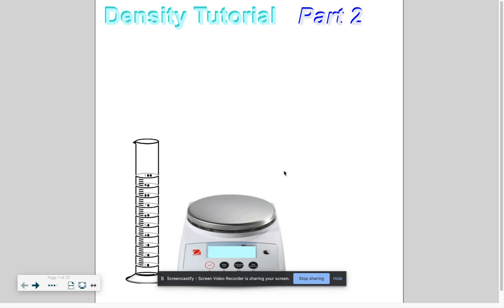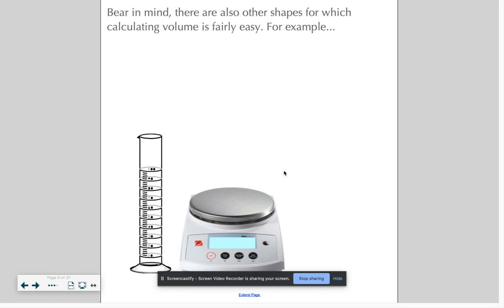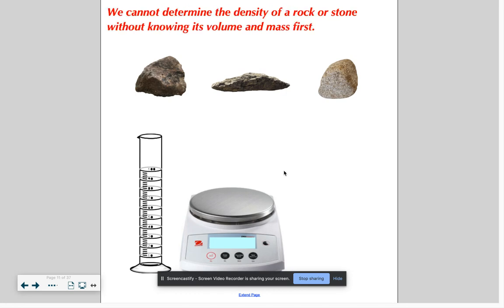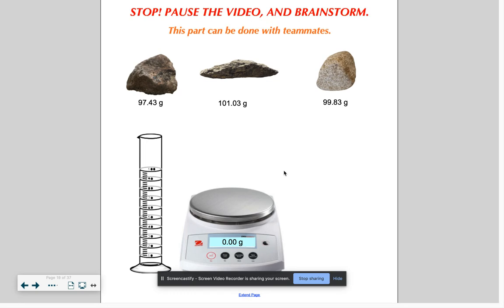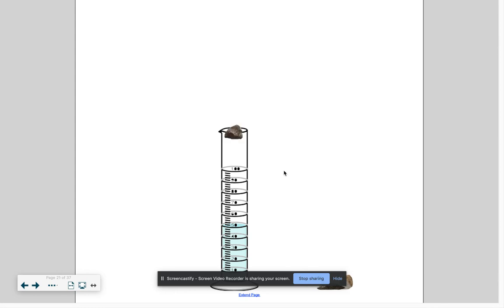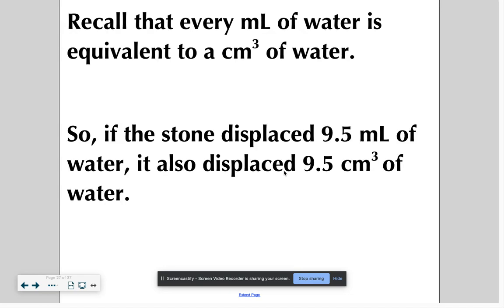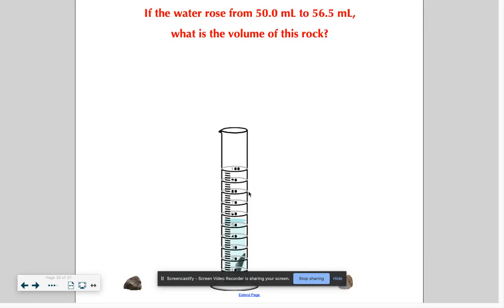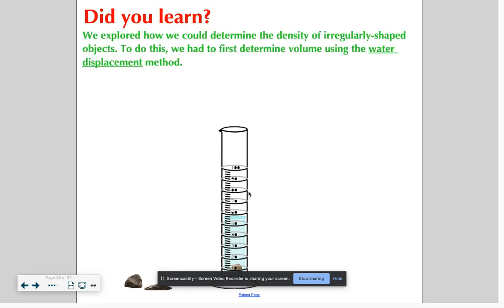Density Tutorial Part 2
Here we learn how to determine the density of irregularly-shaped objects, such as stones. To do so, we first use the water displacement method to determine the volume of such objects.